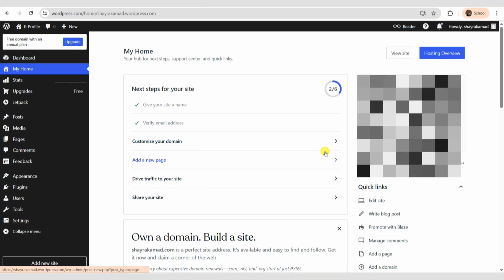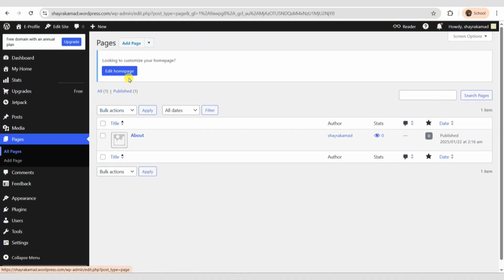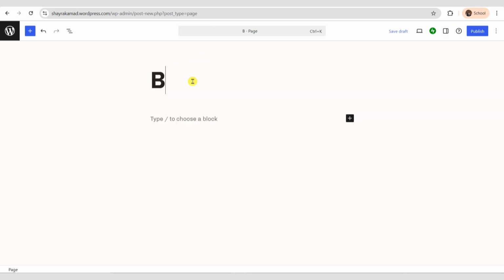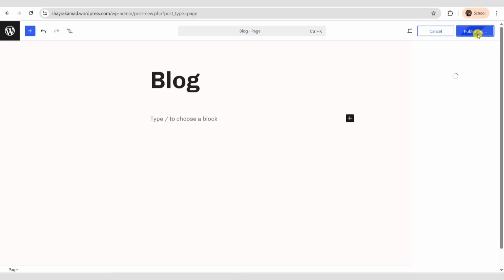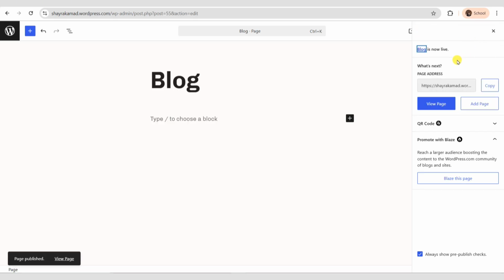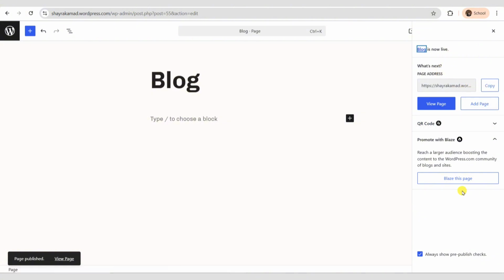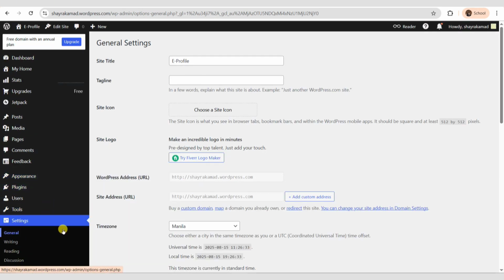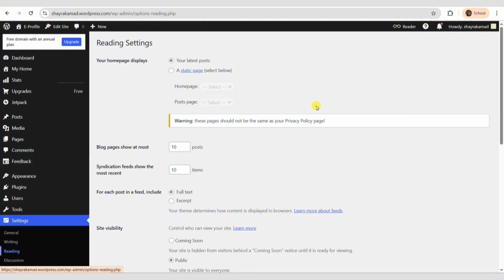How To Add Blog Posts To Page in WordPress | Easy Tutorial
Learn how to add blog posts to a page in WordPress with this easy tutorial designed to help you display your latest or selected blog content exactly where you want it on your website.

WordPress provides flexible tools for organizing website content, allowing you to create dedicated blog pages, display posts on existing pages, and structure your website for easier navigation. Setting up a page to show blog posts can help create a clean website layout, improve content organization, and make it easier for visitors to discover your latest articles and updates.

If you found this tutorial helpful, please **Like** the video and **Subscribe** to the channel for more WordPress tutorials, website design guides, blogging tips, WordPress customization tutorials, website management tips, and easy-to-follow technology guides. **Leave a comment** and let us know what other WordPress, blogging, or website tutorials you would like to see on this channel!